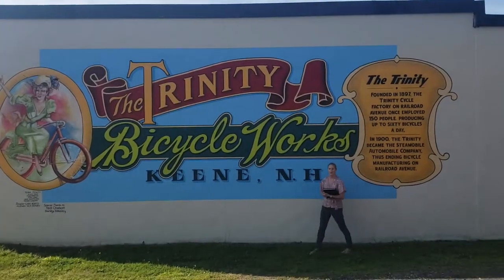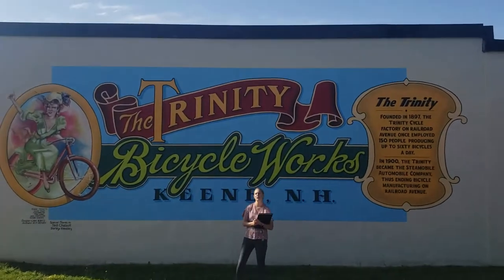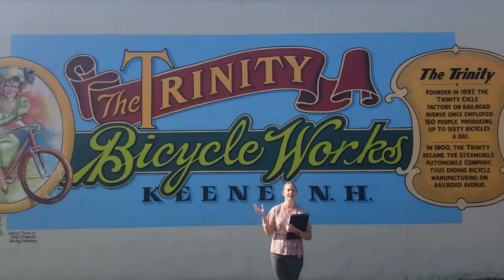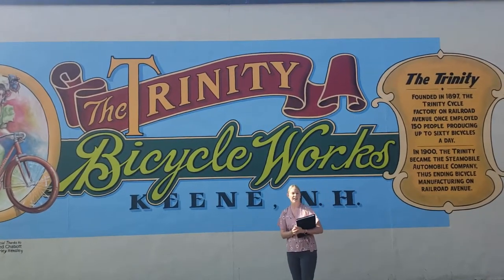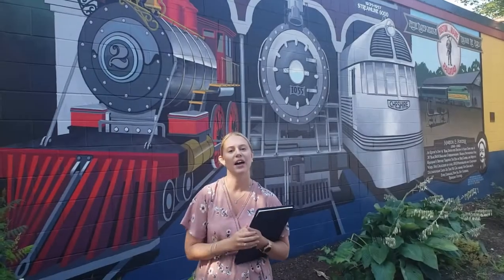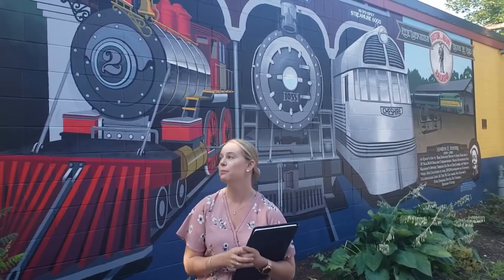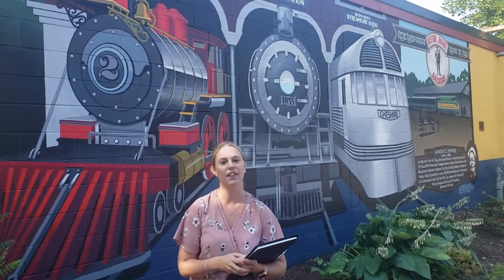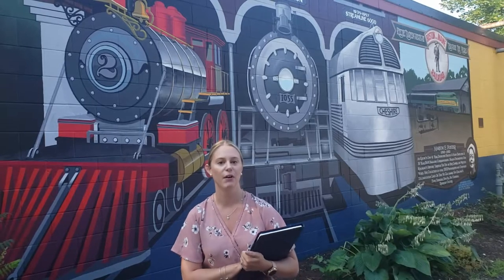On the Road with Andrea- Episode 8: Walldogs Visit Keene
Recently, the Walldogs visited Keene for 4 days to paint murals that celebrate Keene's unique history. These gorgeous murals, 16 in total, can be found spread out in downtown Keene! Learn more about the Walldogs and their visit with our Marketing Manager Andrea Thompson in our latest episode of On the Road with Andrea!

Thank you Walldogs!